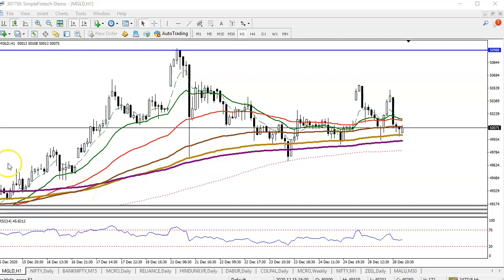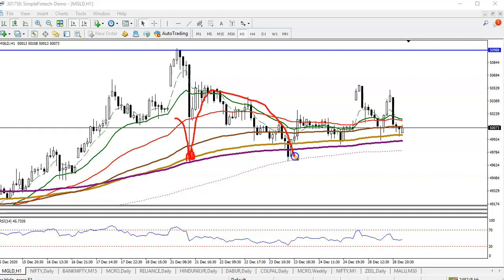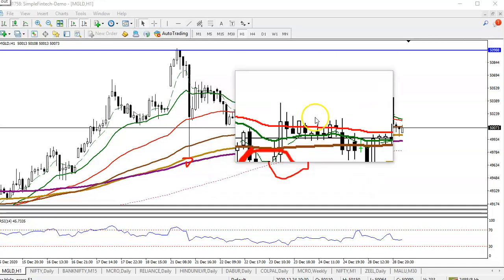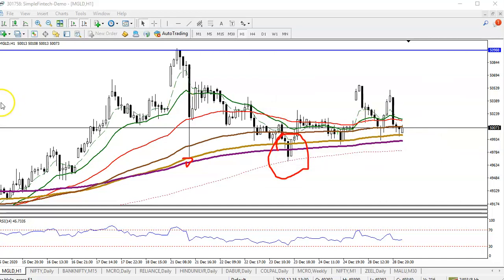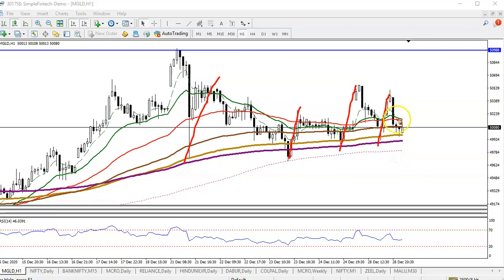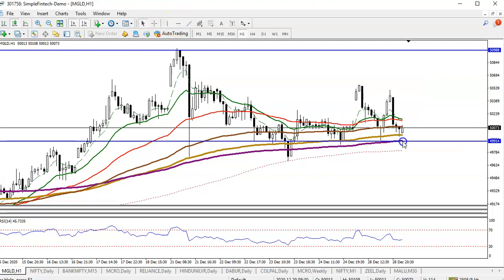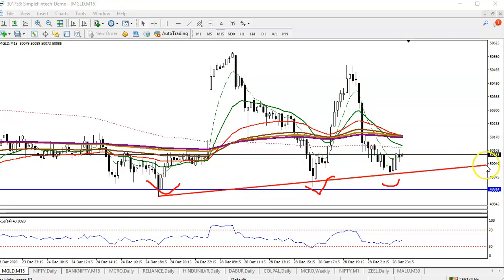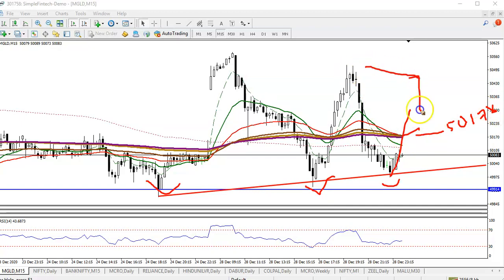Gold Analysis | Pivot Point | Market trends | 29th December 2020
Gold analysis - 29th December 2020